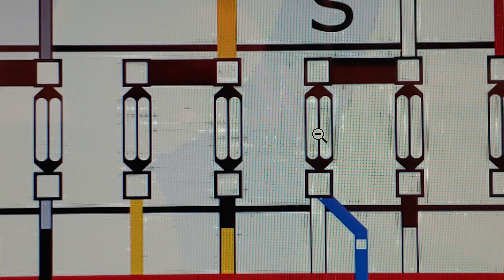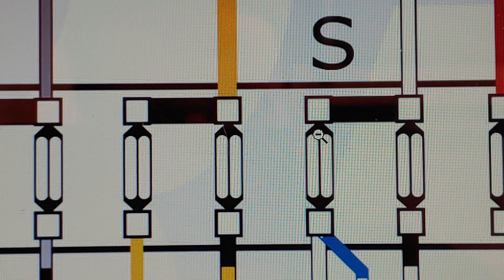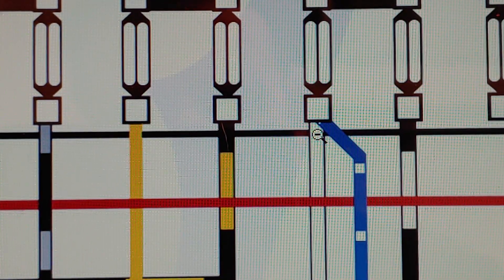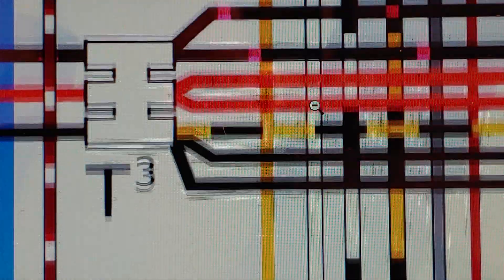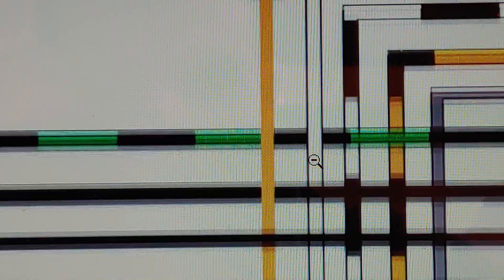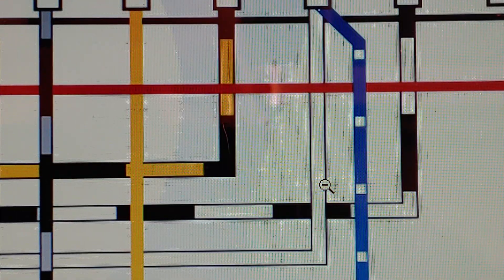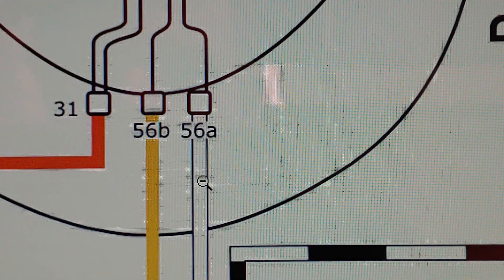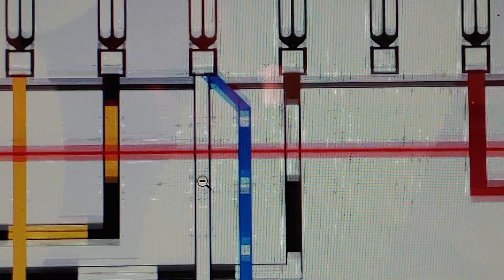CLASSIC 1972 VW BEETLE REWIRE. ( PART 9 FUSE 5 ) HEADLIGHT DIMMER SWITCH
Welcome back to the on-going series of rewiring our 1972  VW Super Beetle.  We will be wiring the headlight dimmer switch and high beam warning light.

HERE IS THE CONVERSION CHART FROM MM TO GAUGE WIRE:

   .5 MM = 22 GAUGE WIRE
1.0 MM = 18 GAUGE WIRE
1.5 MM = 16 GAUGE WIRE
2.5 MM = 14 GAUGE WIRE
4.0 MM = 12 GAUGE WIRE
6.0 MM = 10 GAUGE WIRE

THE MOST IMPORTANT PART OF ALL THE VIDEO:

GOD BLESS YOUR FAMILY
GOD BLESS OUR GREAT NATION

- KEEP DUBBING -